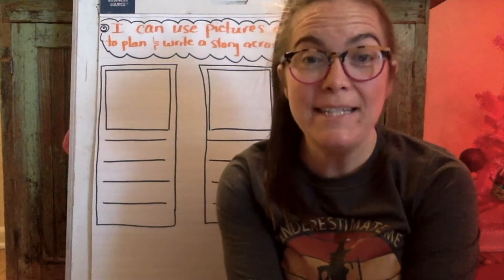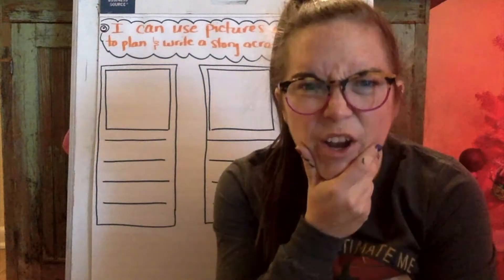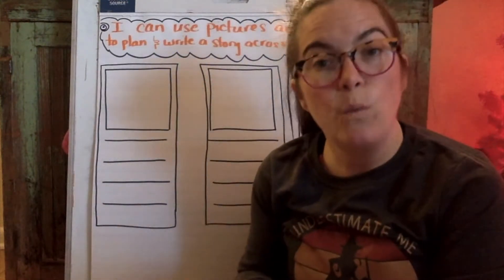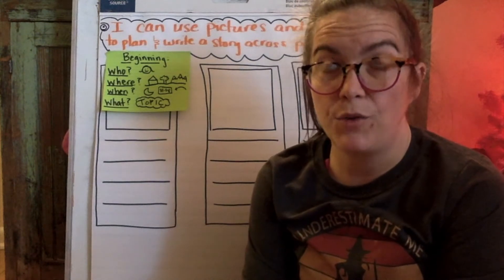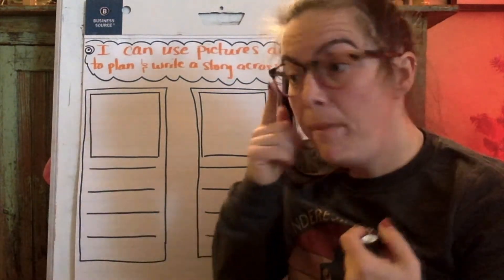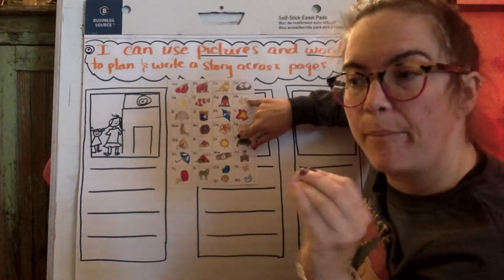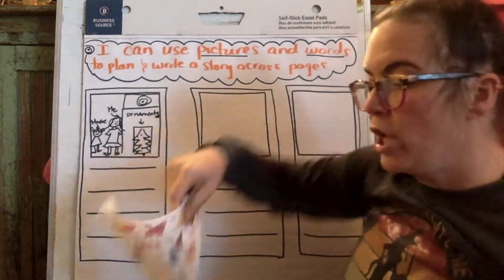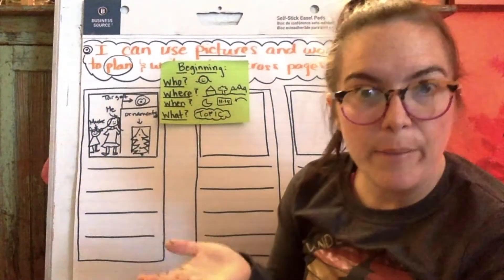** Writing Workshop Day 1